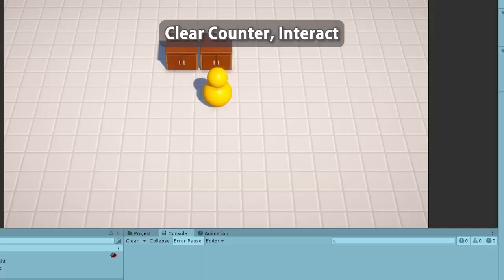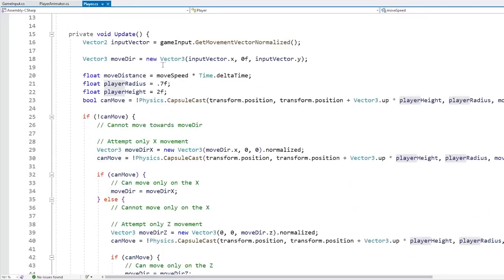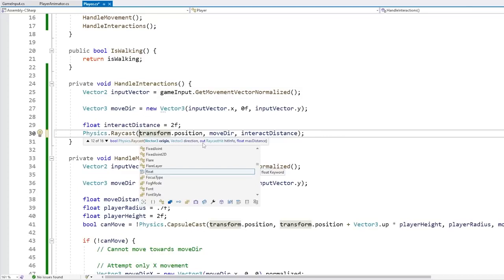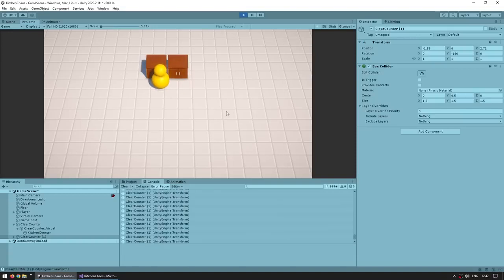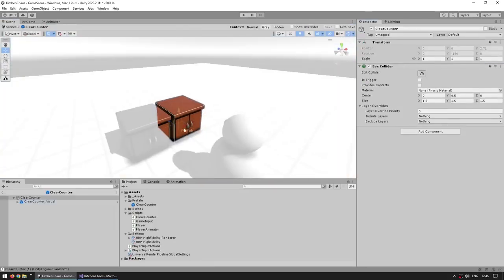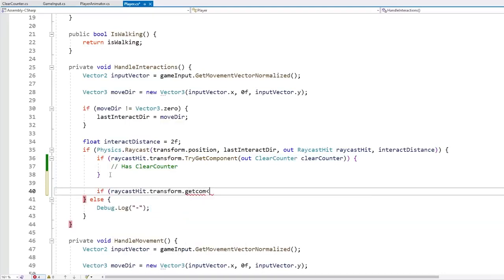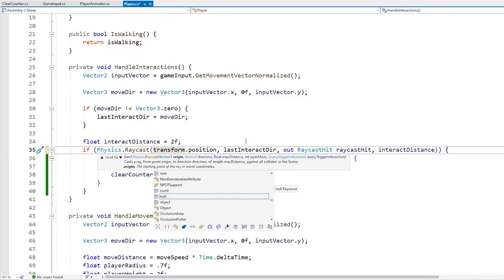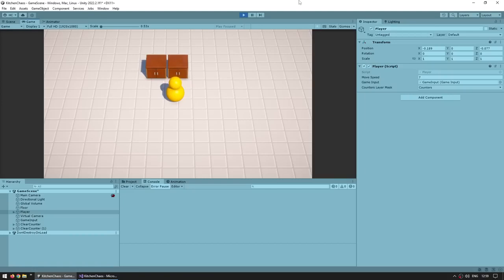016 Clear Counter